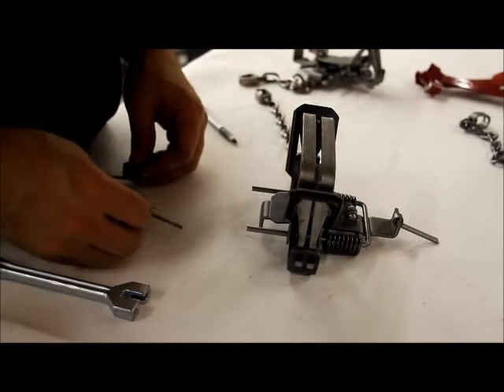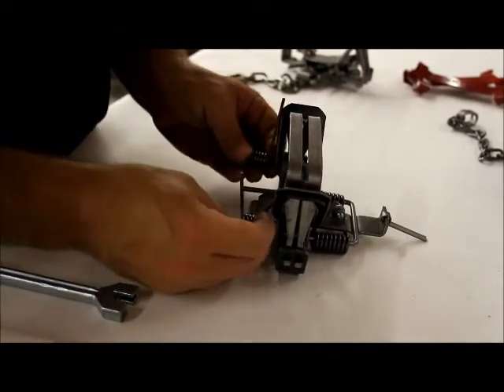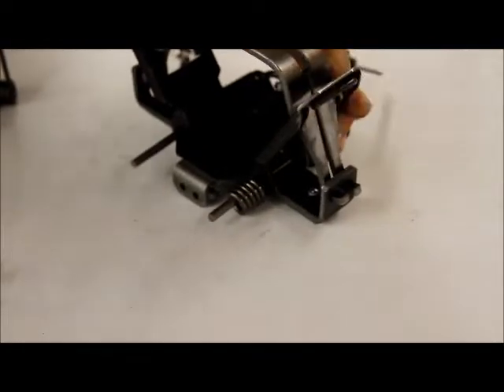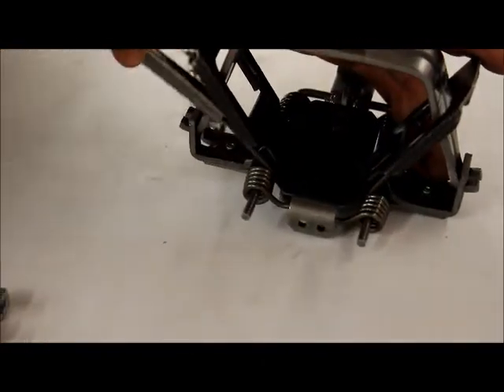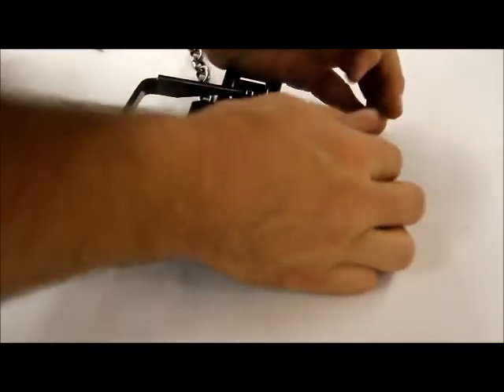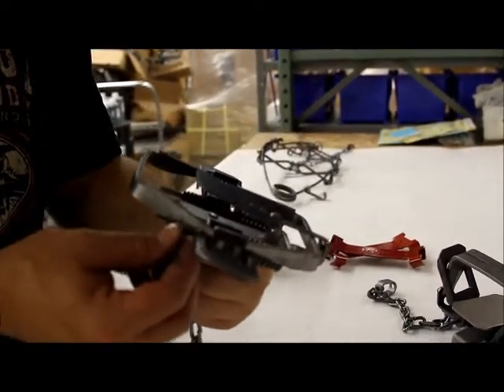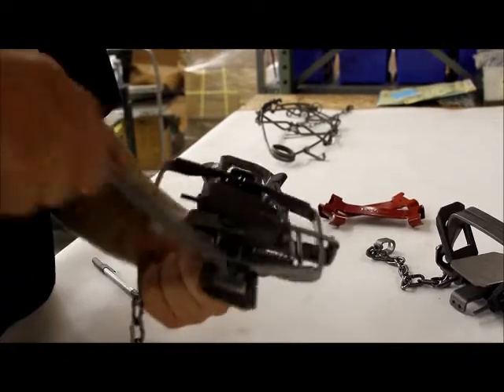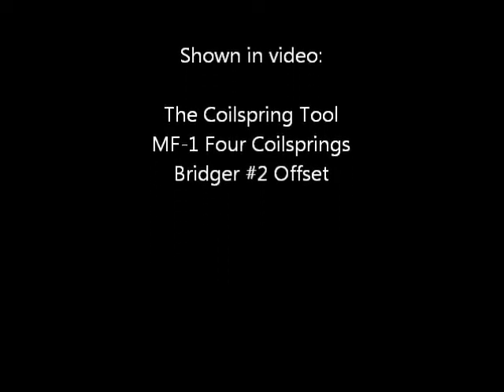How to 4-Coil a Trap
Short clip showing how to add 4-Coil springs to your Coilspring trap.